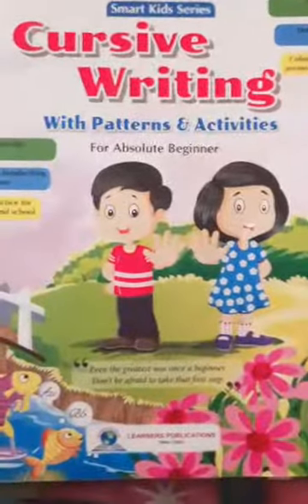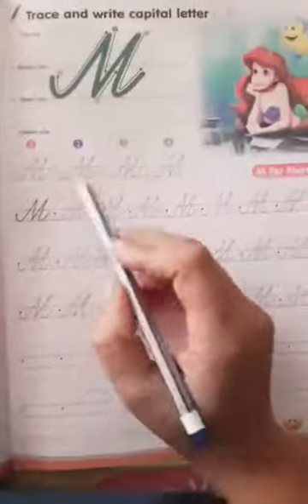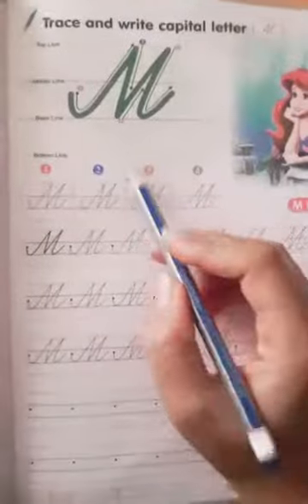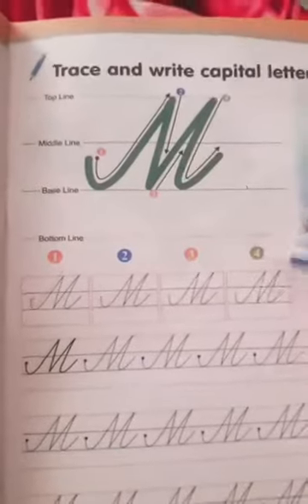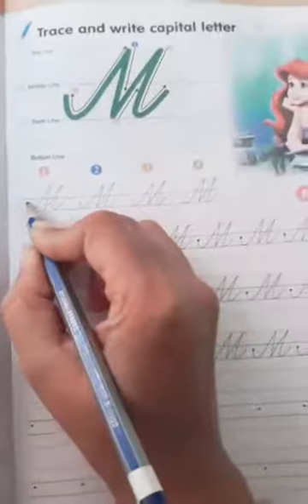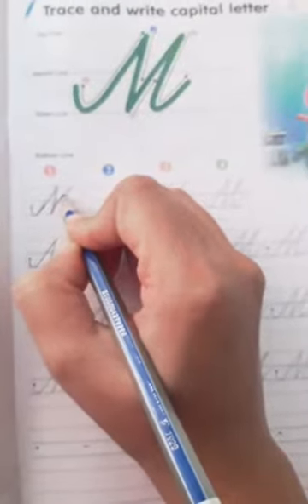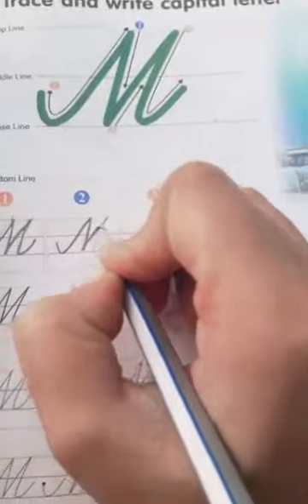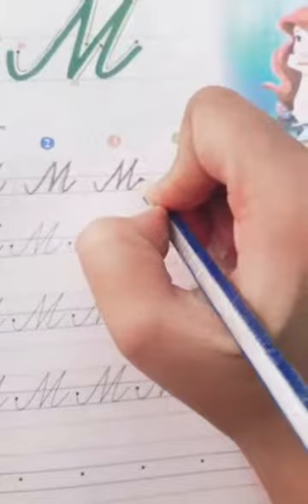Sr.Kg.English cursive writing M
Video from Aster Global School